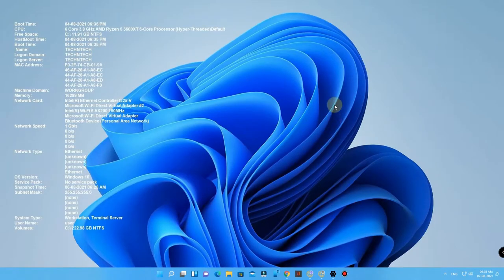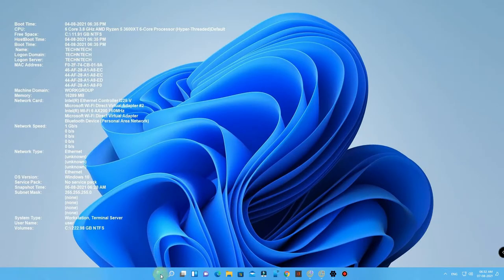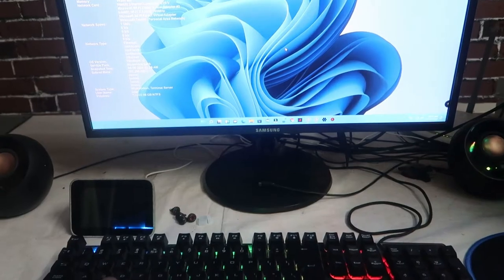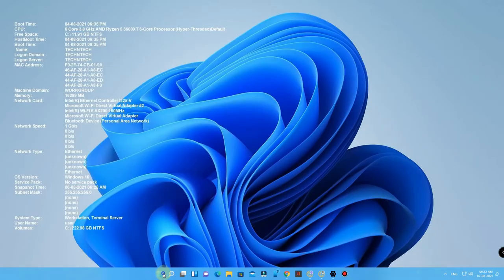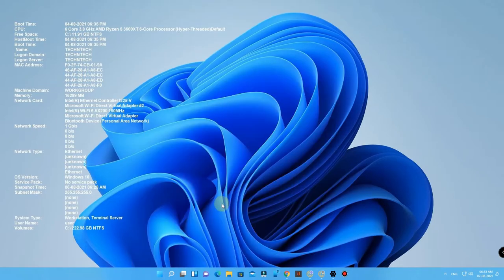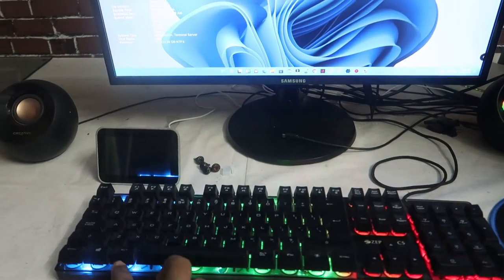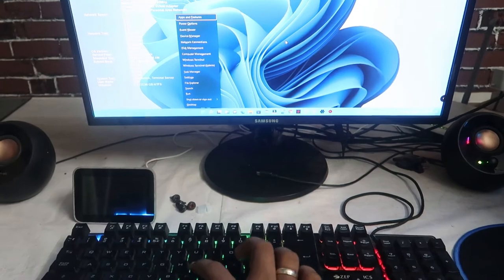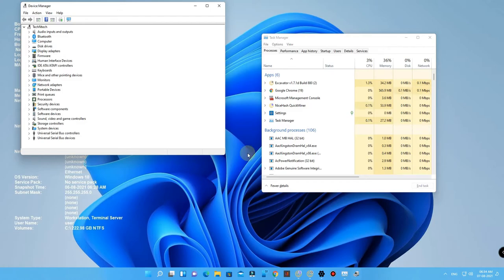WIN + X Shortcut restored in Windows 11 Build 22000.100 | Windows 11 Shortcuts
In this video, let me share a info on WIN + X keyboard shortcuts which Microsoft restored in the Windows Build 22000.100. It's a best Windows 11 shortcuts to access Second Start Menu.